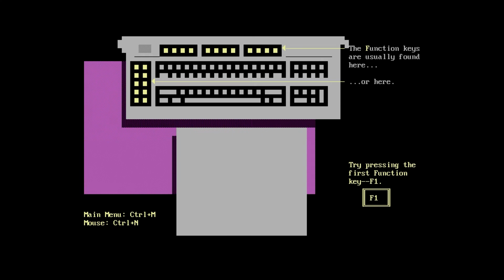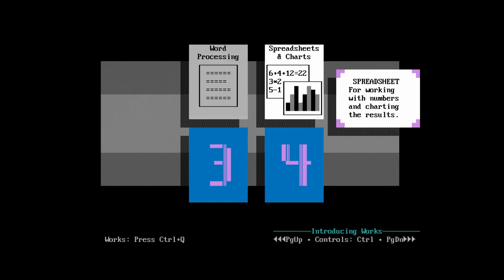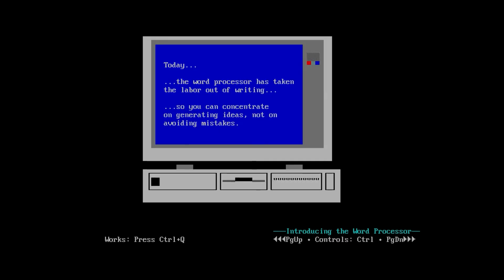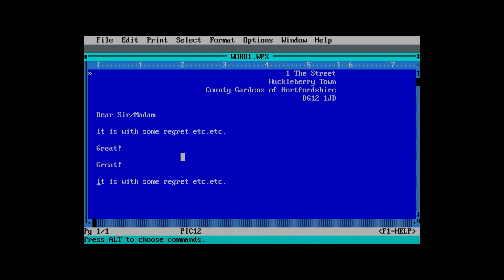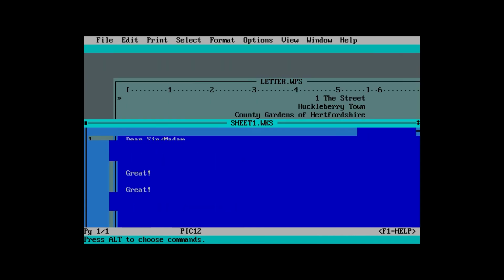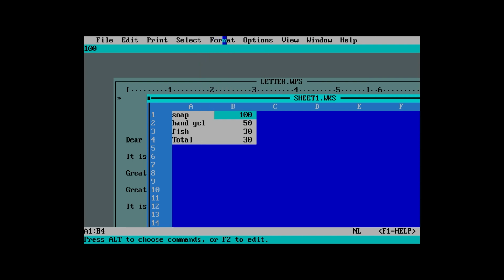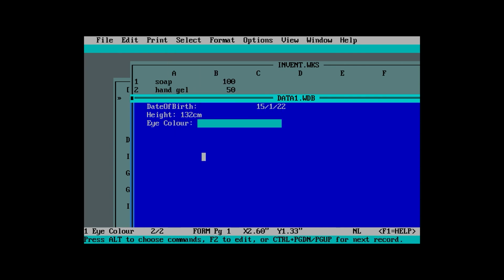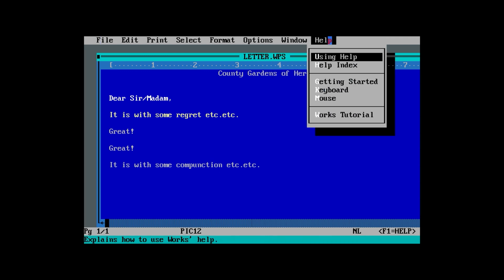Microsoft Works 2.0 for DOS - Quick Tour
If you were poor in the 90's and couldn't afford Microsoft Office, Works has you covered! Sure you can't do all the fancy things that Word, Excel and Powerpoint have to offer, but most of it's junk anyway right? This is Works 2.0, let's take a tour!